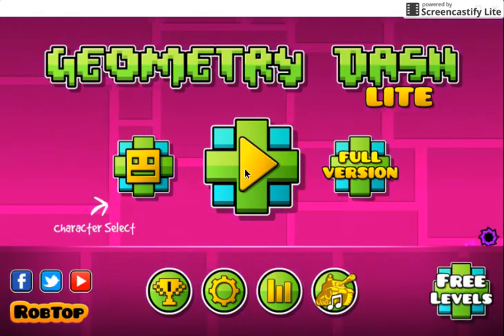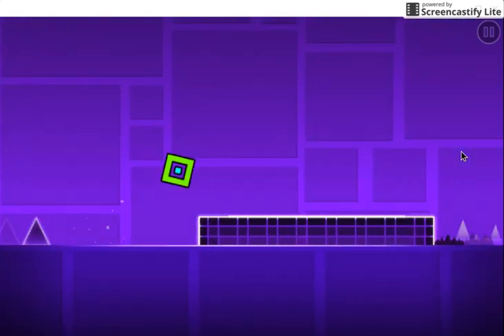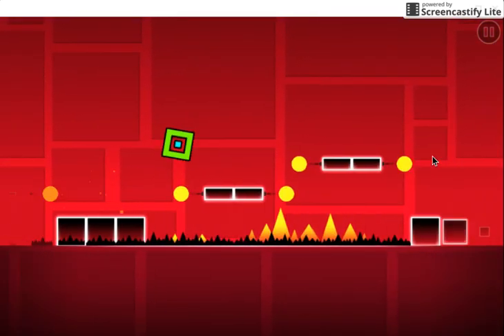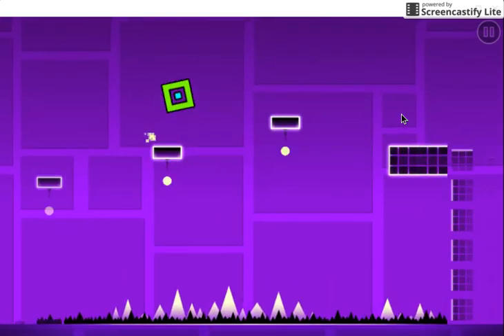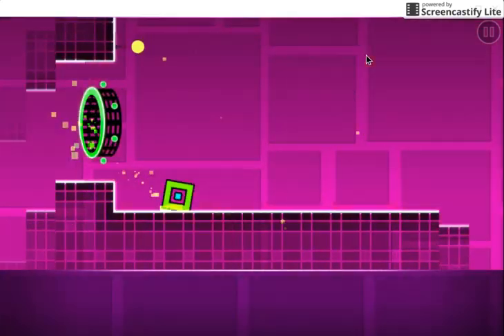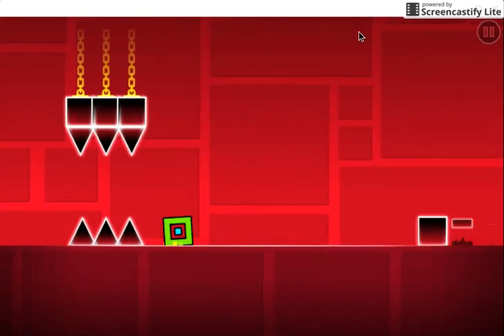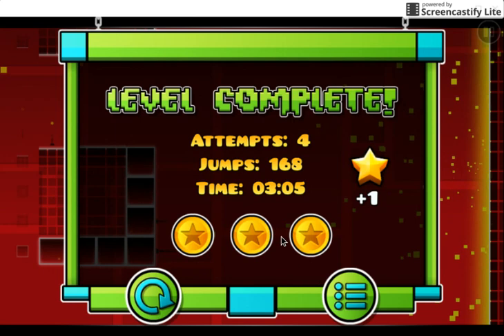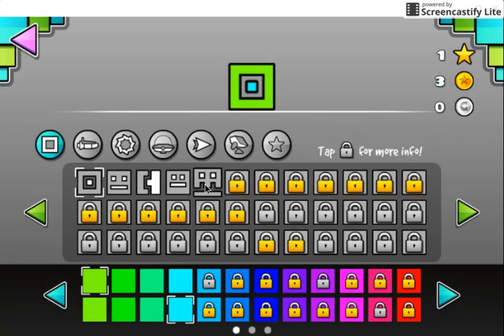Stereo Madness 100%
going to finish the game just finished the first level i forgot to add the intro